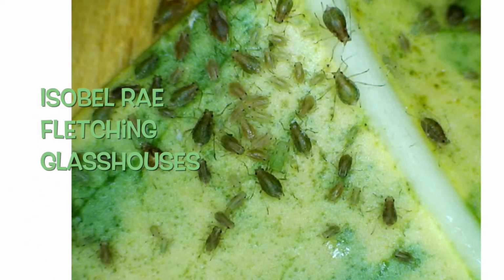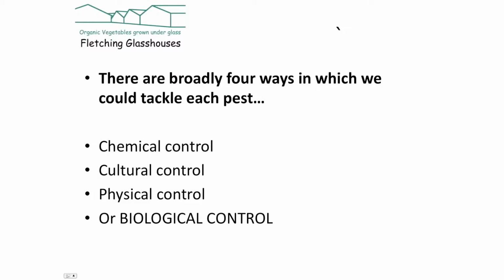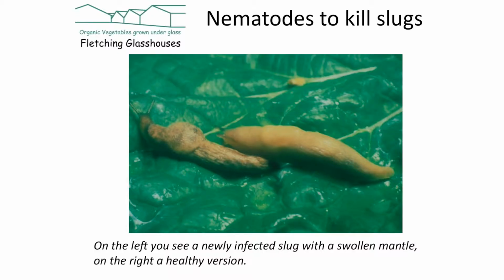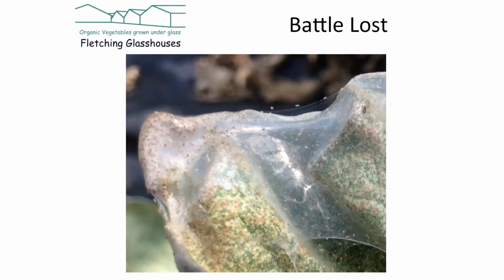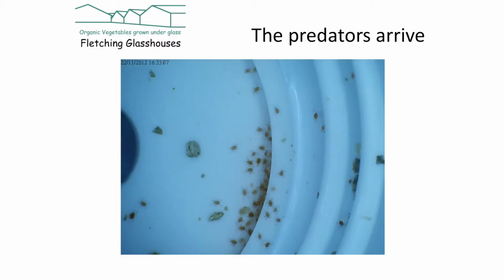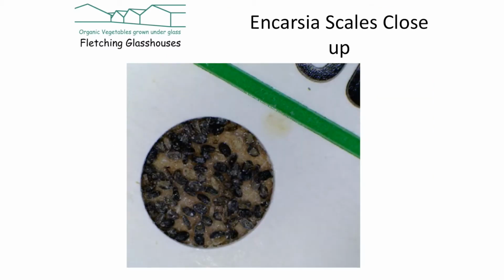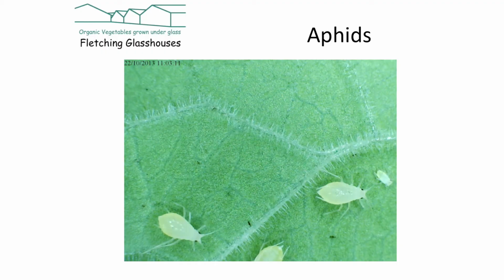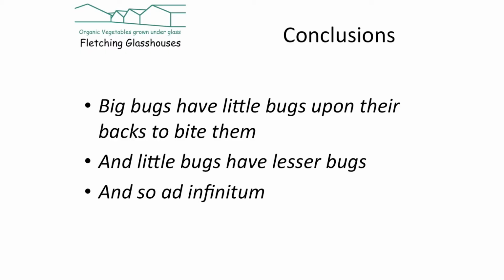Biological Pest Control , Isobel Rae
Talk by Isobel Rae of Fletching Glasshouses about  how to use Biological products to control pests.